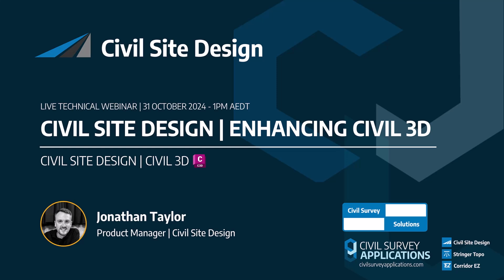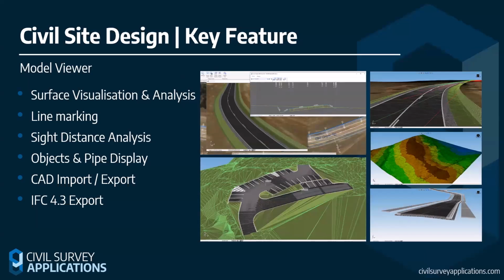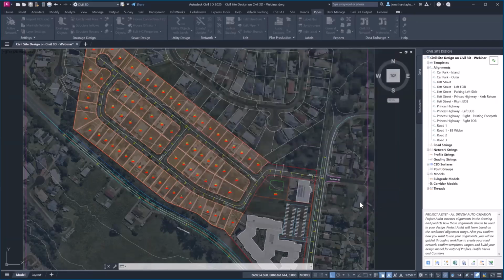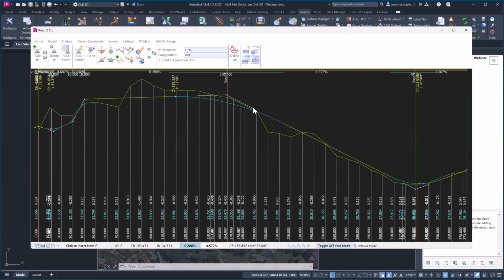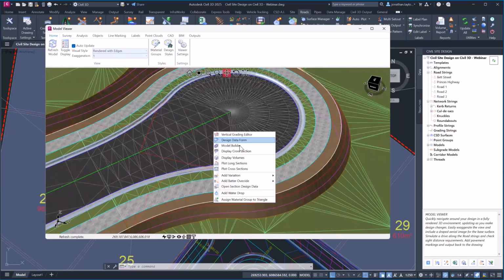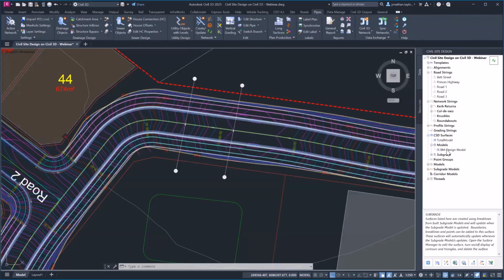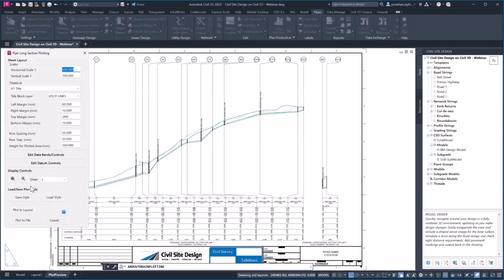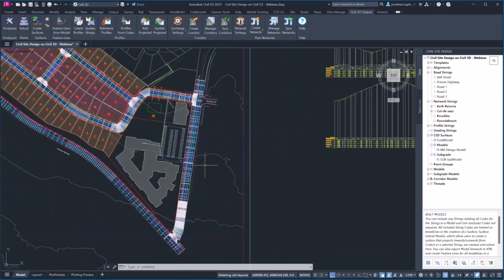Webinar: Civil Site Design | Enhancing Civil 3D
This webinar spotlights the powerful features of Civil Site Design and how they can significantly enhance the efficiency of Civil 3D for Civil Engineers. This informative session will delve into specific tools and functionalities within Civil Site Design that can streamline your design process within Civil 3D.

Watch this webinar if you are an Civil Engineer / Designer looking to enhance their efficiency in Civil 3D, or if you use other civil design software and want to see the capabilities of Civil 3D when used with Civil Site Design. Topics covered:

0:00 Introduction
3:05 Civil Site Design with Civil 3D Workflow
12:10 Interface & Toolspace
14:04 Templates
15:41 String & Model creation with Ai
20:18 Model Viewer
23:04 Vertical Design
27:00 Civil 3D Profile Creation
29:53 Intersection Manager & Kerb Returns
31:55 Cul-de-sac Creation
34:54 Advanced Cross Section Editing
39:54 Subgrade Modelling
43:34 Pipes Modules
51:53 Civil 3D Pipe Network Creation
53:34 Export Surfaces & Models
55:17 Long Sections & Cross Sections
56:13 Sectional Volumes
57:37 Civil 3D Corridor Creation
1:00:56 Summary